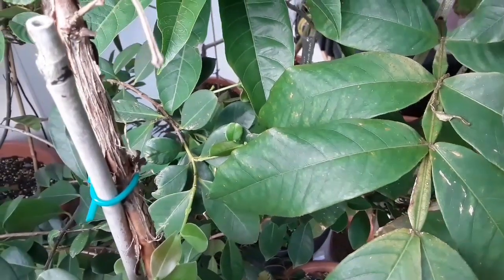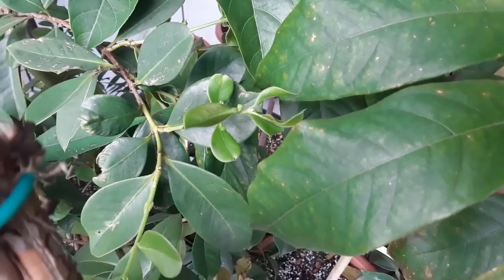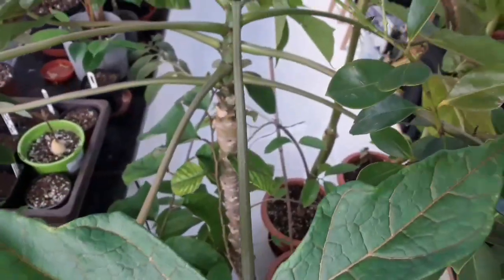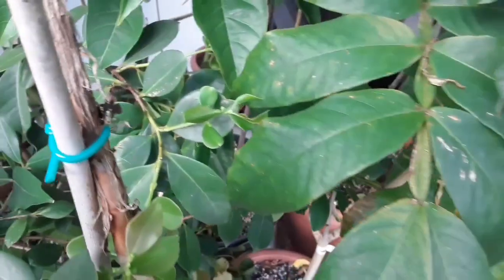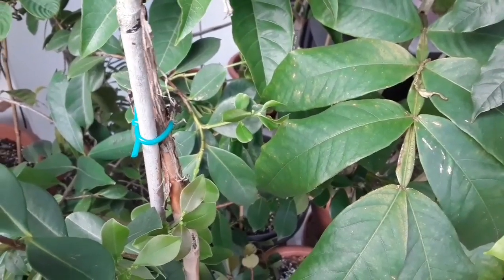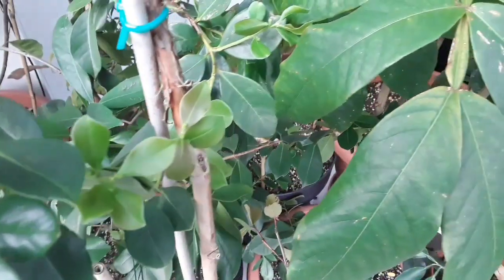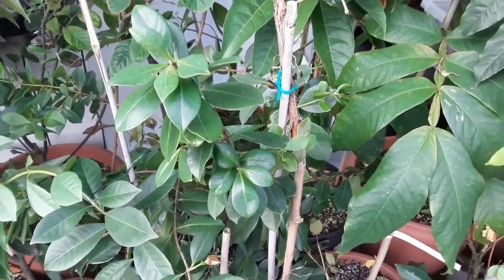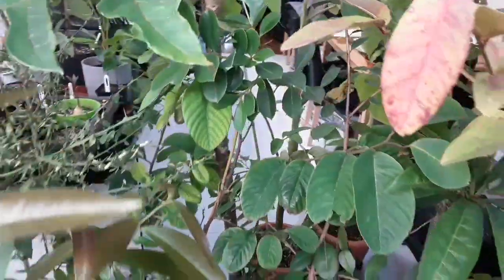Strawberry guava, total surprise as it throws out new flower buds in December 😱😱